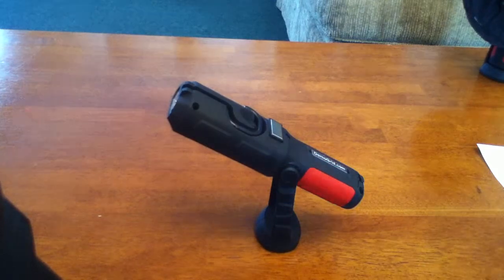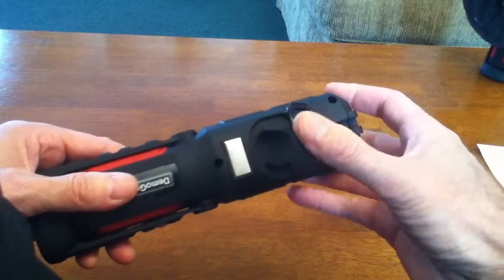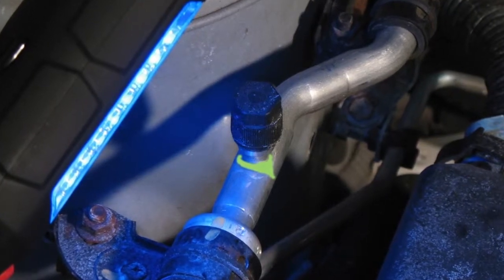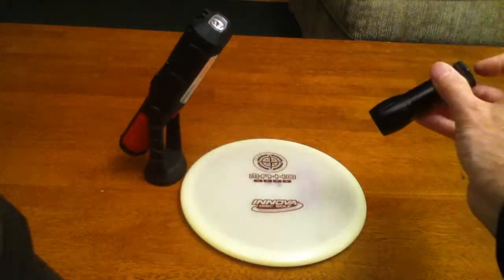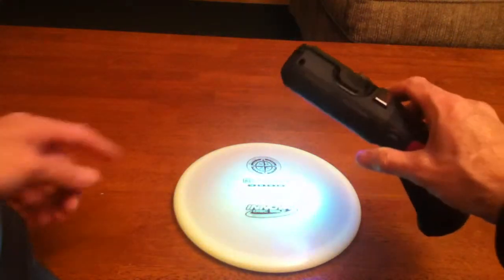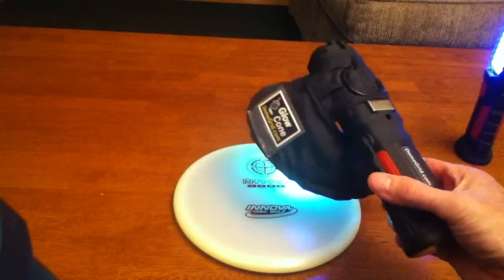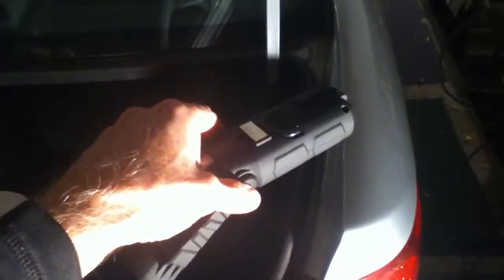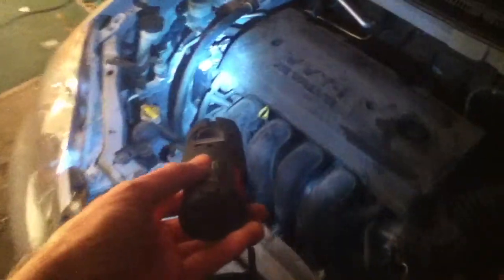UV (Ultraviolet) light (black light) and white light flashlight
A dual function flashlight that has both a Ultraviolet (UV) light blacklight light bar and a white light flashlight.

UV light is many uses including: Hunting scorpions. Scorpions will fluoresce a bright blue-green under UV light. Currency verification. United States bills have fluorescent security features. AC leak detection and automotive leak detection (using UV dye), Pet stains and rodent stain detection. Crime scene investigation to reveal certain body fluids. Gemstone identification and verification. Glow Disc Golf - this light is great for energizing glow-in-the-dark disc golf discs for playing nighttime, glow disc golf.

The light has an available attachment called a Glow Cone that is effective for energizing glow disc golf discs. The Glow Cone will block light that is reflecting off of the disc so that the reflecting light does not effect your night time, darkness adjusted vision. The 395 nm UV light bar can energize a glow disc in as little as 3 seconds.

The UV plus white light flashlight light and Glow Cone are available at DemoGrid.com.